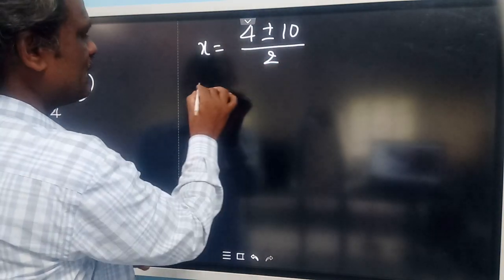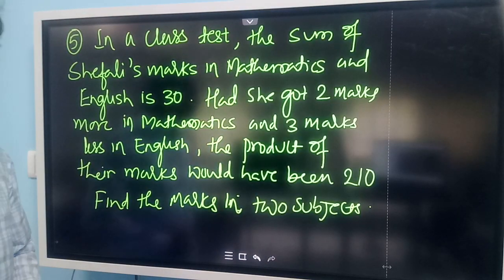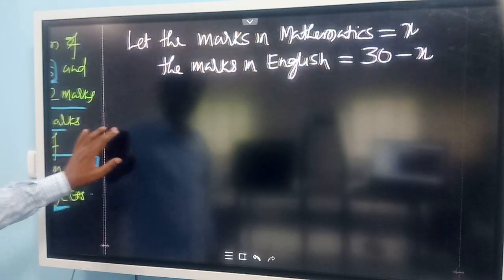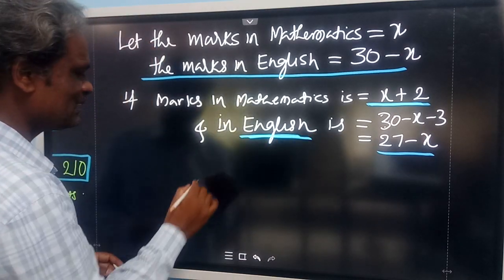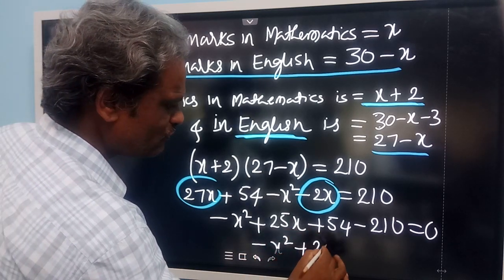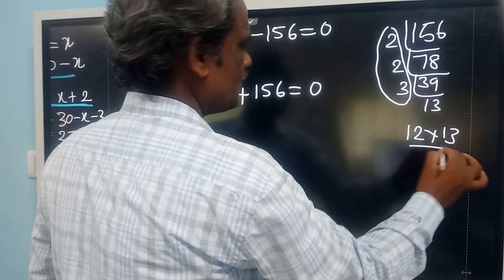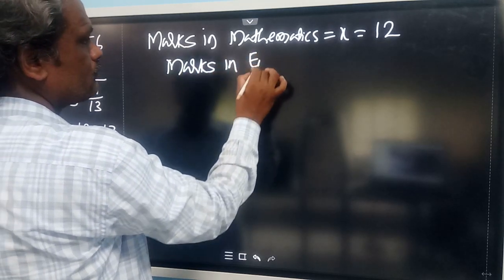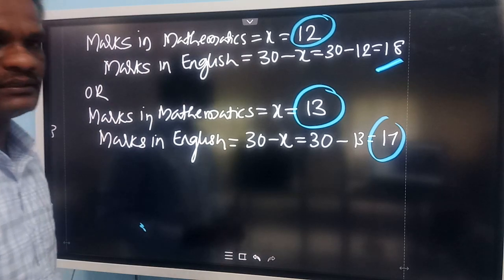Quadratic equations part 13